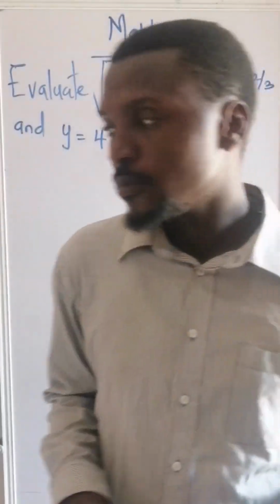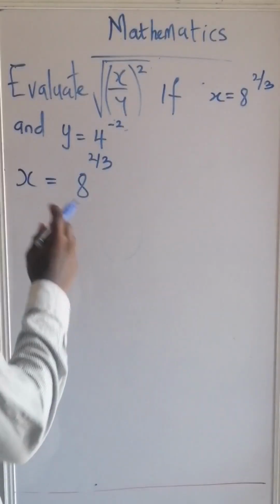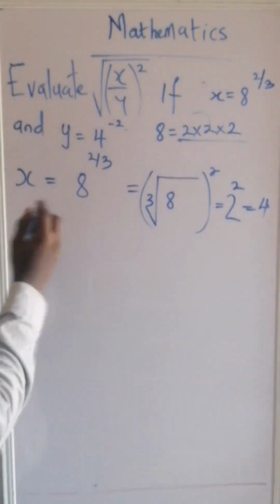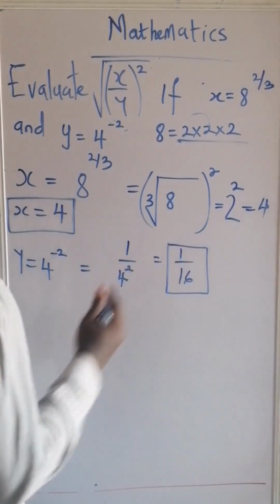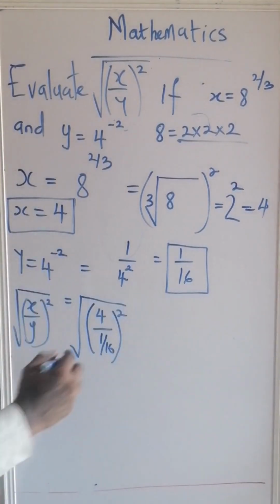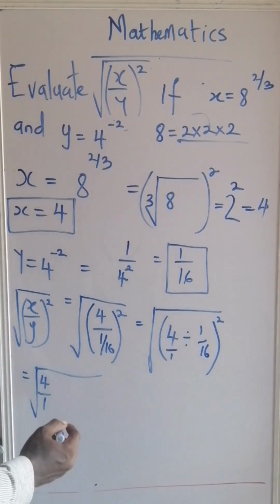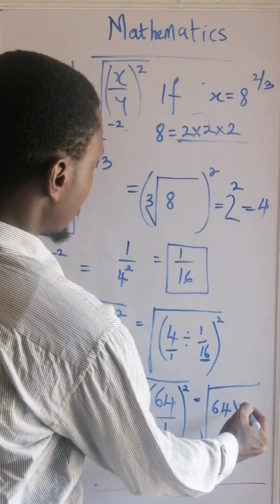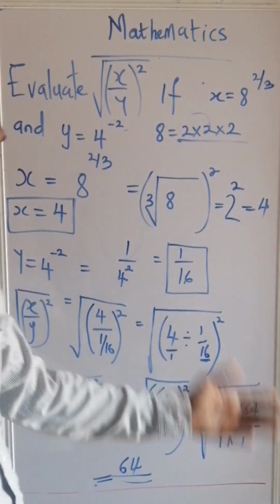Subject of Formula Made Easy: Master GCSE & IGCSE Maths in Minutes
Struggling with changing the subject of a formula? This clear and concise guide is perfect for Grade 9 students, GCSE, and IGCSE Maths learners. Learn how to rearrange equations, isolate variables, and confidently solve problems involving the subject of formula. Whether you're reviewing for exams or reinforcing classroom lessons, this resource makes changing the subject of formula simple and straightforward.